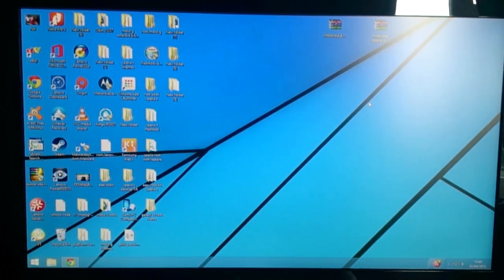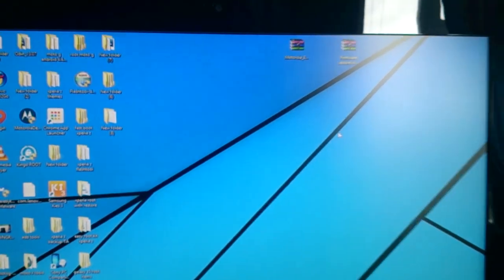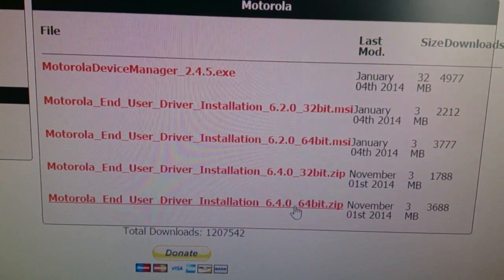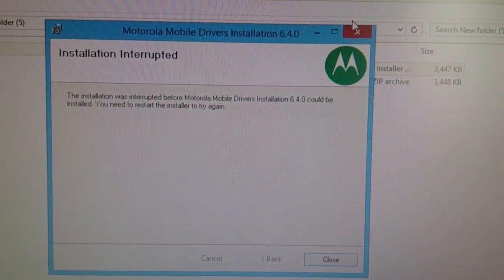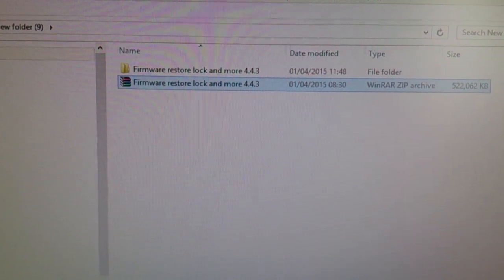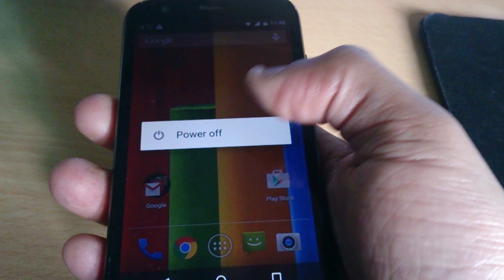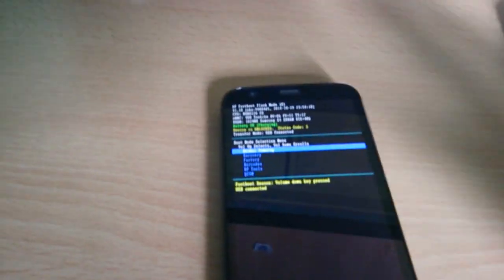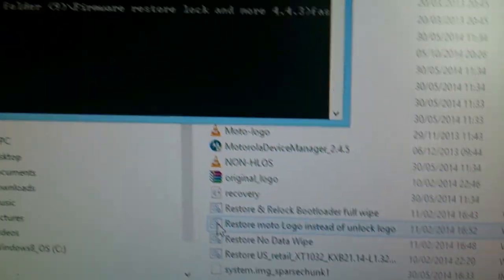Moto G REMOVE UNLOCKED BOOTLOADER WARNING & RESTORE WITH MOTO LOGO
GUYS IF THESE DOWNOAD LINKS DONT WORK CHECK THE COMMENTS SECTION FOR NEW LINKS

This tutorial will show you how to remove the horrible unlocked bootloader warning on your moto g and how to restore the original moto logo instead:-)